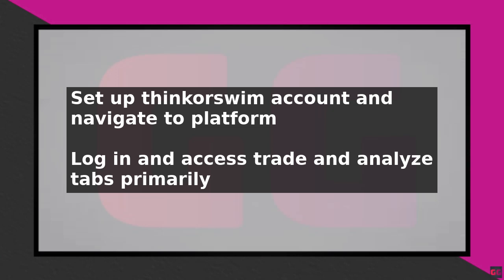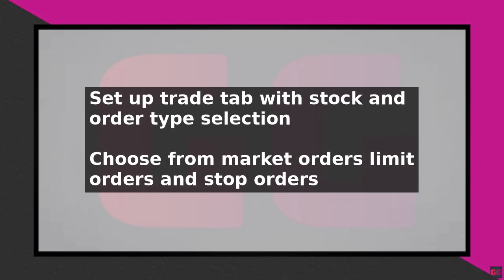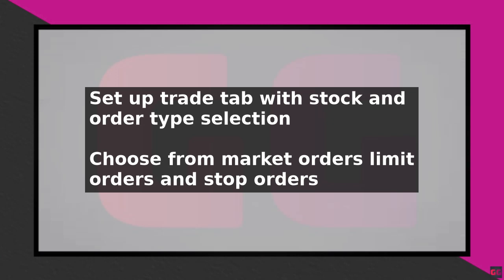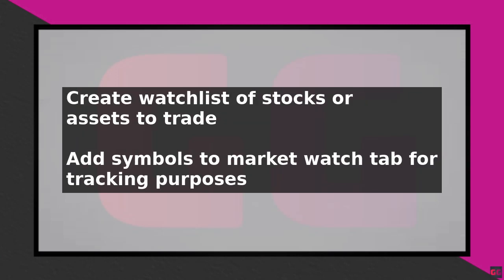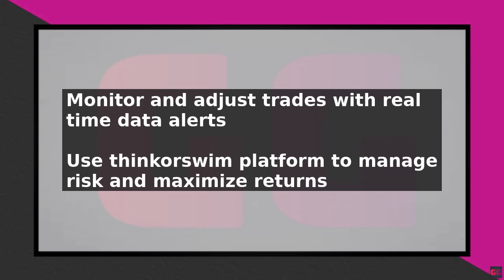How To Set Up Thinkorswim For Swing Trading (2025)